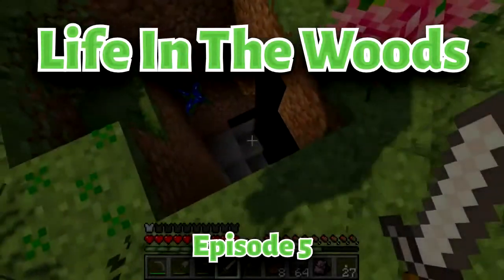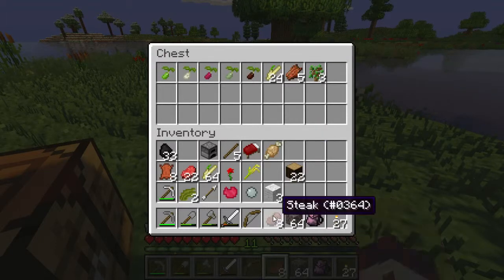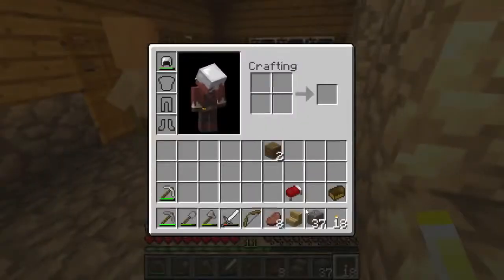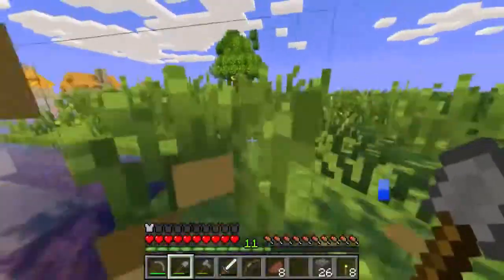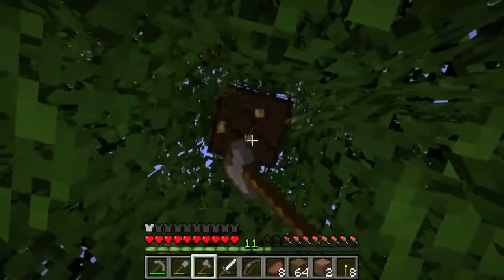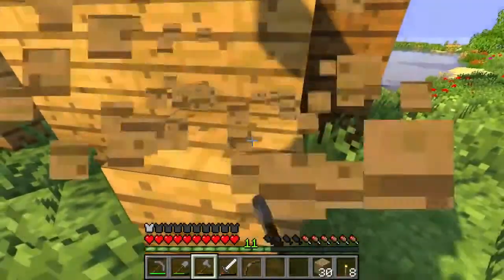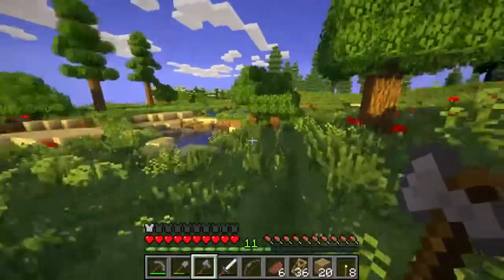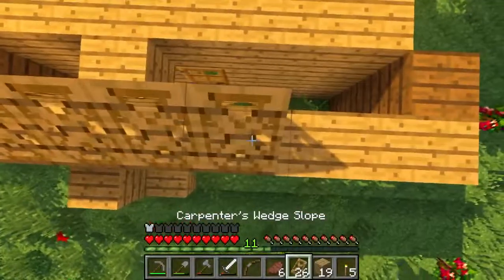Minecraft Life In The Woods EP05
Life In The Woods is a mod pack by Phedran based around exploring a Minecraft world full of nature.

Playing the "Basic" version

Learn more about Life In The Woods and how to download

--- Links! ---